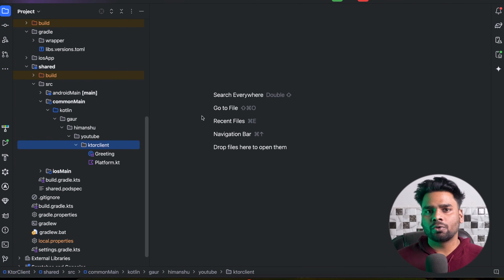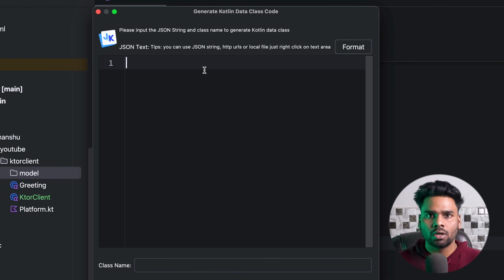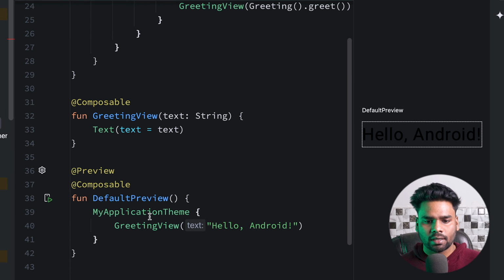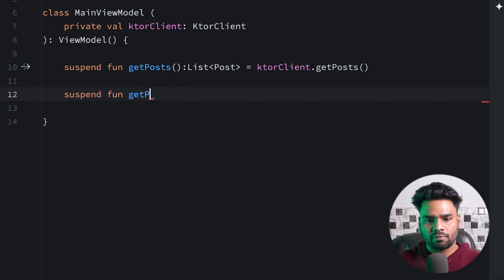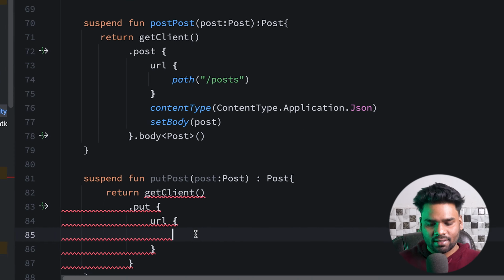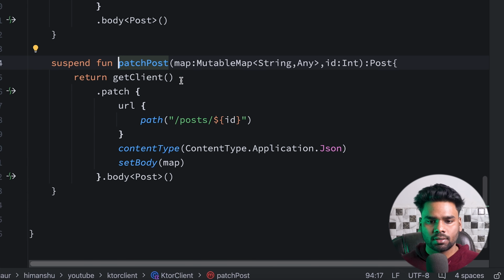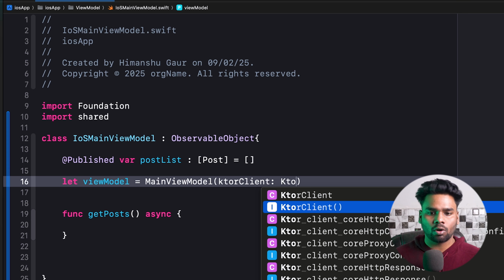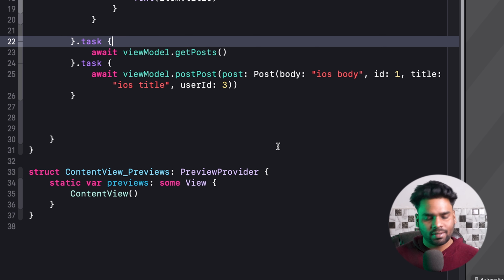Ktor Client for Kotlin Multiplatform | Build Cross Platform Network Requests in KMM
Learn how to use Ktor Client for Kotlin Multiplatform (KMM) to make seamless network requests across Android, iOS, and beyond! 🌍 In this video, I'll cover everything from setting up Ktor Client to handling HTTP requests, serialisation, and platform-specific configurations. Whether building a KMM app or exploring cross-platform networking, this guide will help you get started!

🔹 What You'll Learn:
✅ What is Ktor Client & Why Use It in KMM?
✅ Setting Up Ktor Client in a KMM Project
✅ Making API Calls with GET & POST Requests
✅ Handling Serialization with Kotlinx
✅ Platform-Specific Customizations